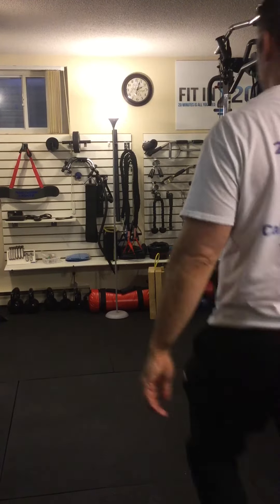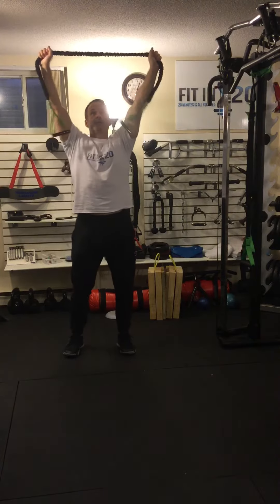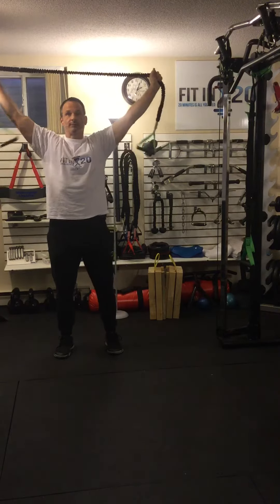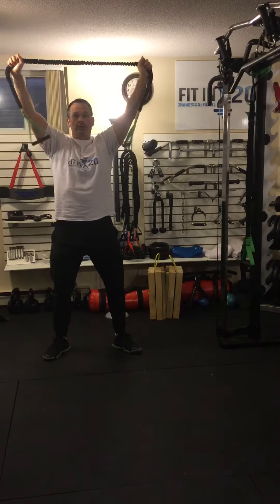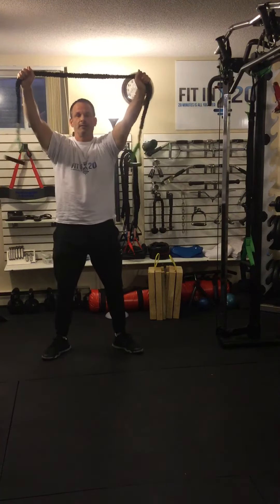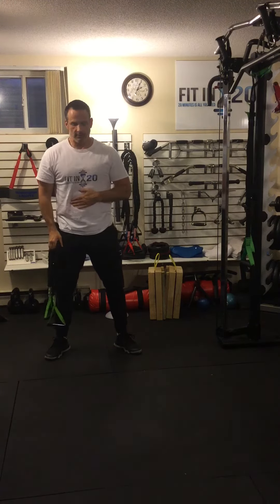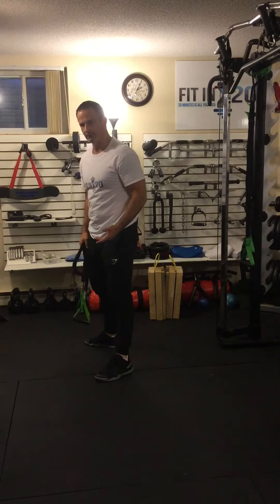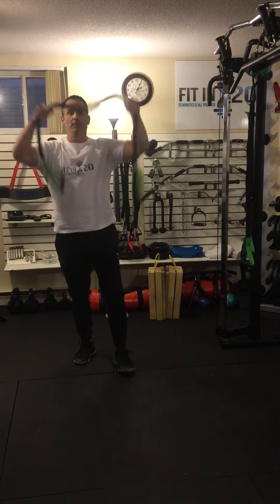Squat to Unhooked Band Lat Pulldown